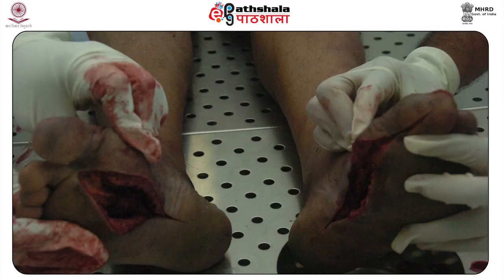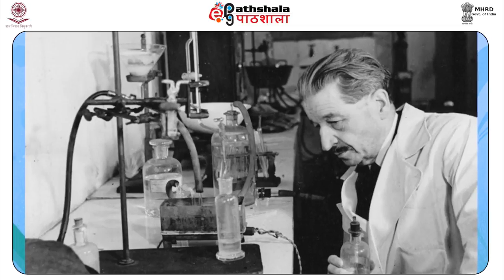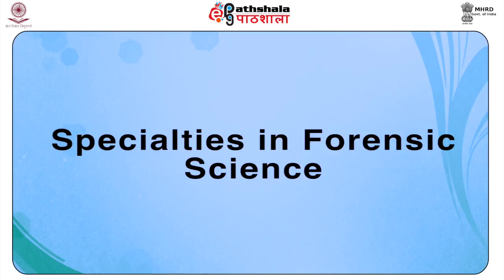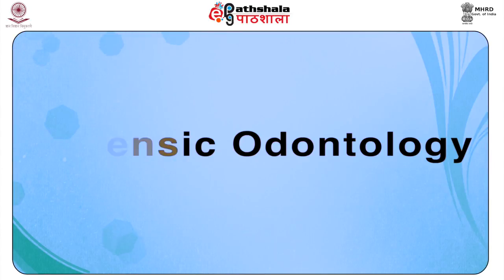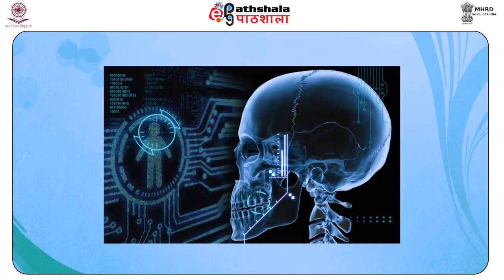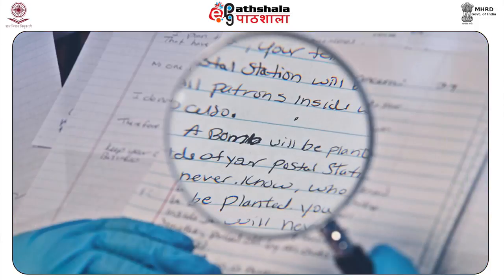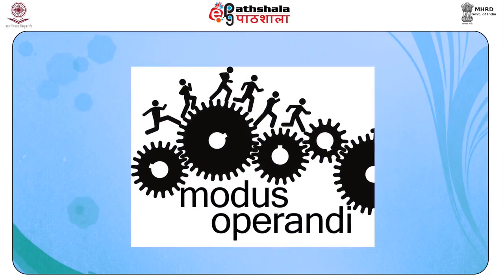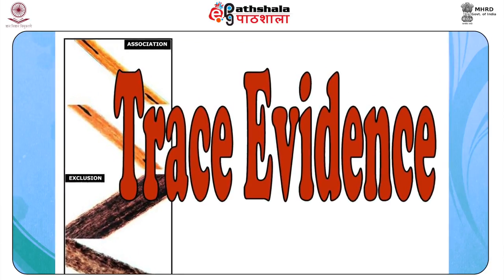Introduction to forensic science (FSC)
"Subject : Forensic Science
Paper: General Forensic Science
Module : Introduction  to forensic science
Content writer : Dr. Mukesh Kumar Thakkar"